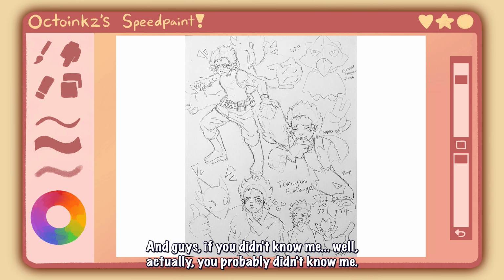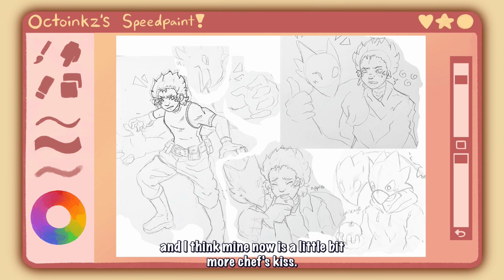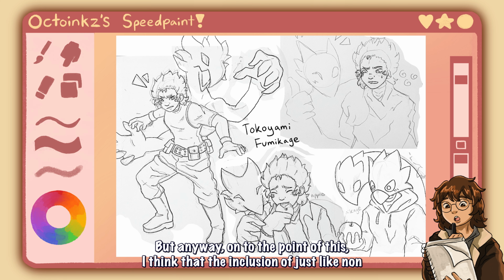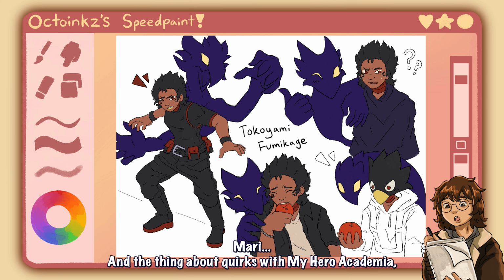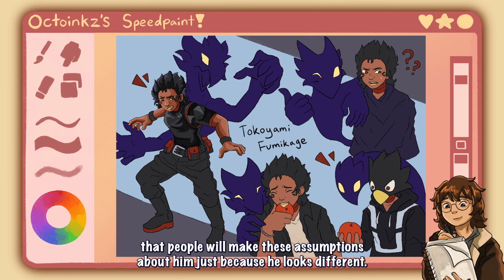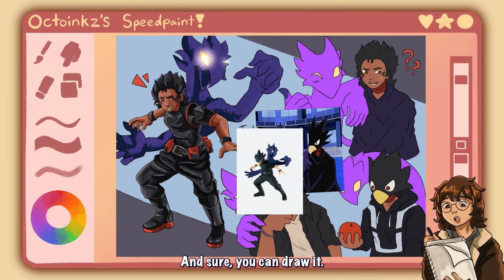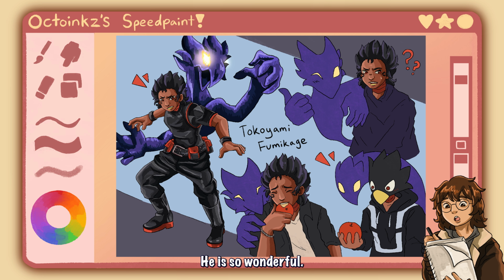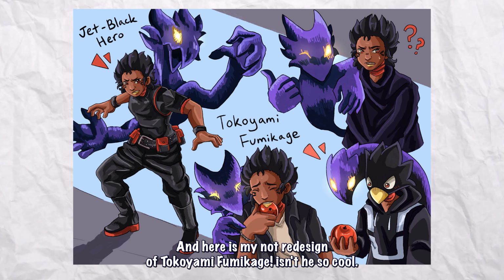Why I HATE Tokoyami redesigns! Human Tokoyami? || MHA speedpaint + commentary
Hi everyone I haven't posted in about a month, but I hope that you enjoyed this video! I had so much fun drawing Tokoyami Fumikage from My Hero Academia as a human and rambling about my dislike for redesigning mha characters who have mutant quirks, as characters without their mutations. Let me know what you think about this topic in the comments below!

Programs:
✧ Editing: Adobe Premiere Pro 2023
✧ Art: Procreate

Timestamps:
✧ Intro- 0:00
✧ Speedpaint pt1- 1:03
✧ About Skillshare- 1:28
✧ Speedpaint pt2- 3:00
✧ Outro- 11:47

Find Me!